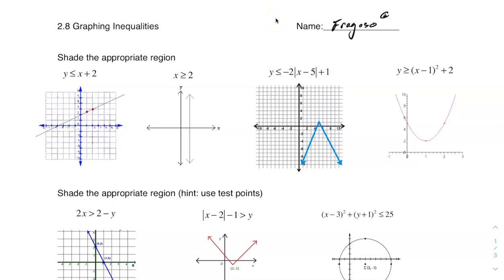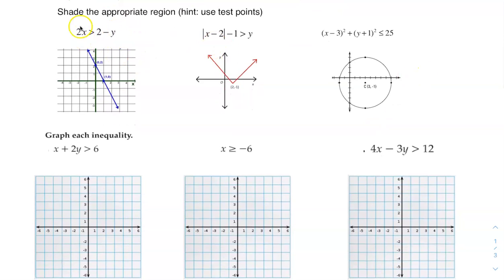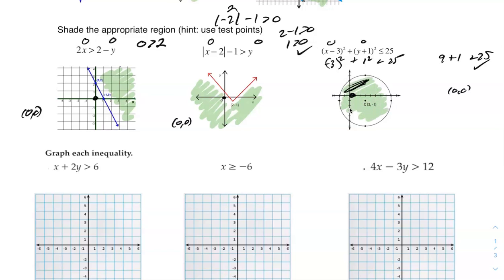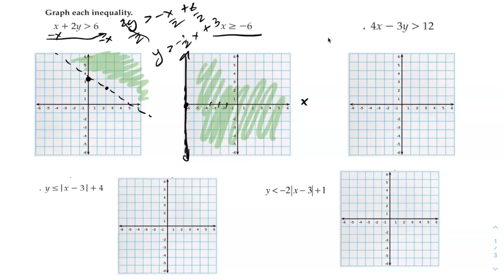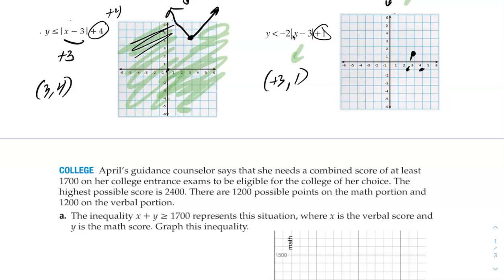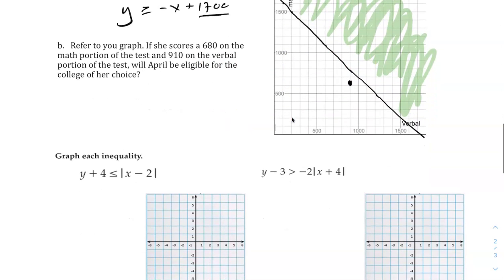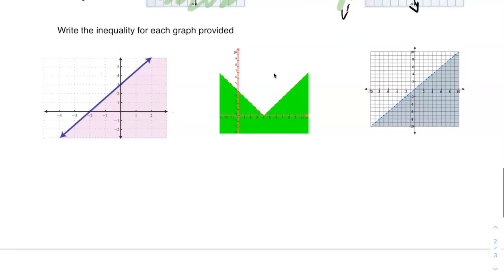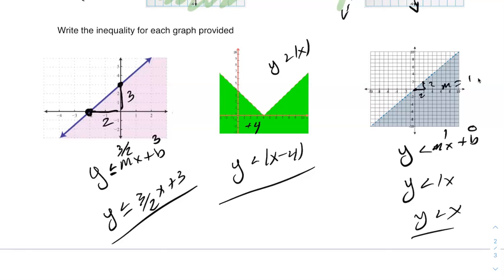A2 2 8 wkst